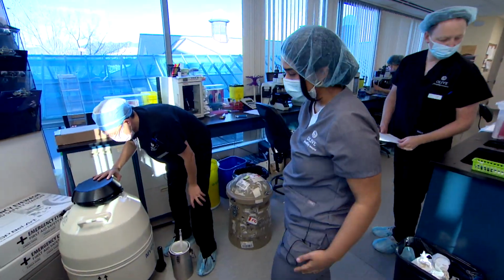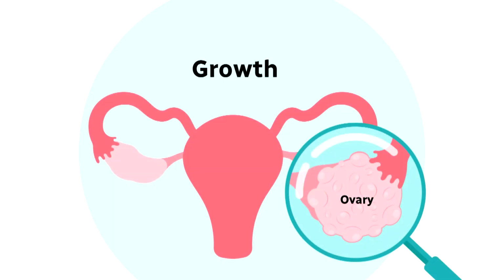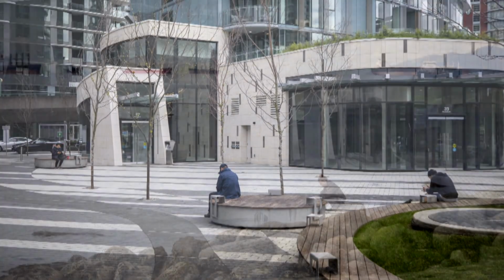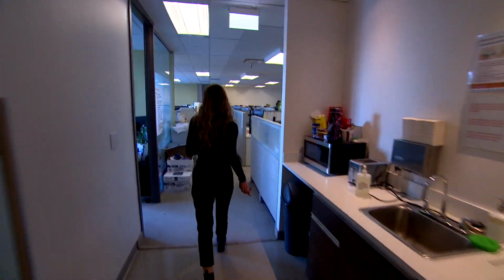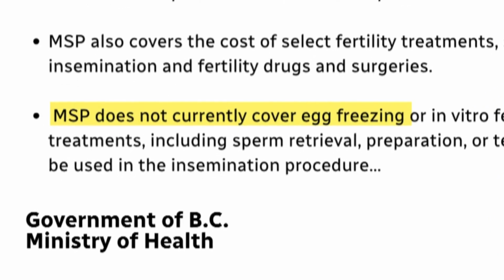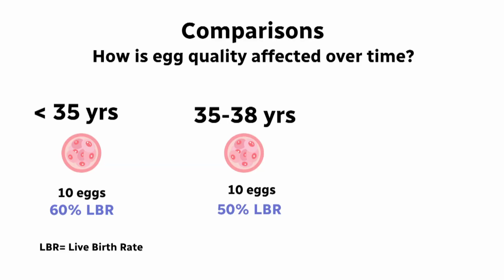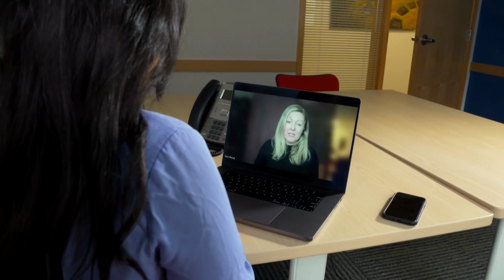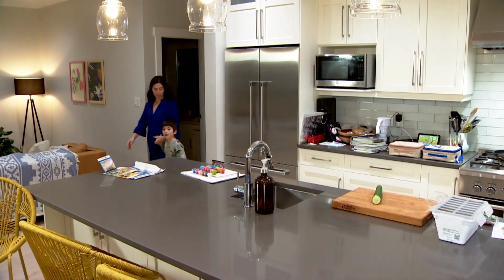Why are more British Columbians freezing their eggs?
More people are relying on freezing their eggs so they can have children later in life. But at what cost? CBC's Baneet Braich looks into how egg-freezing works, its challenges, and the growing support offered to people hoping to have a family one day.